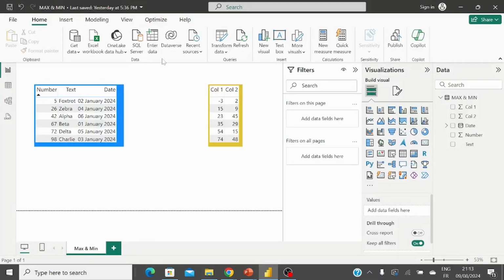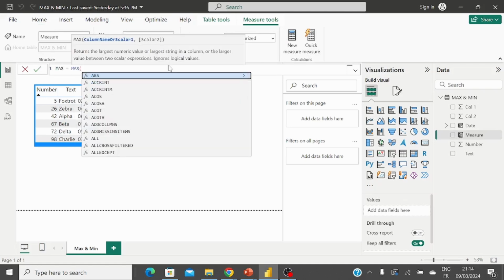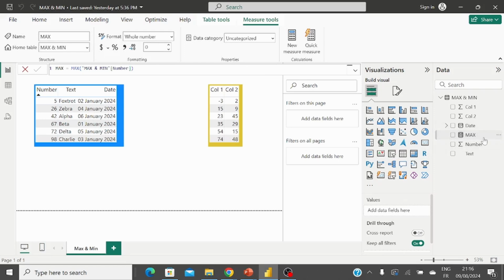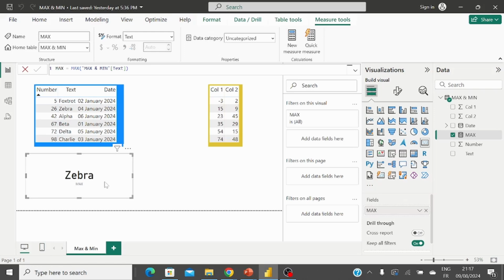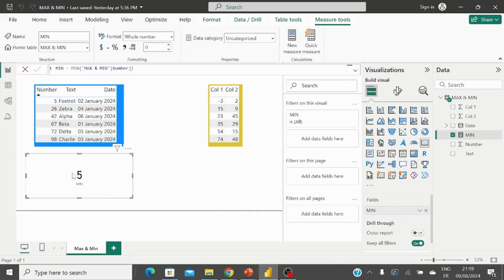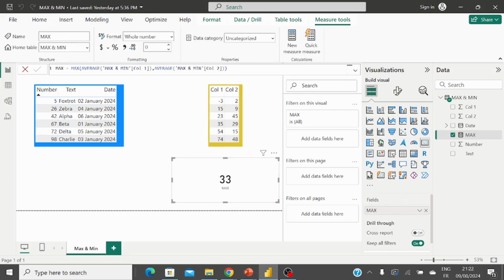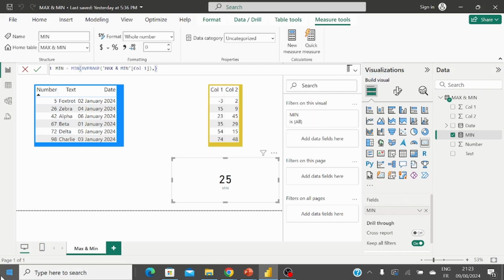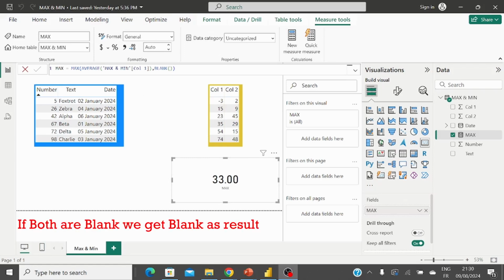DAX Function MAX & MIN | Learn How to Use MAX & MIN | DAX Wednesdays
⌨️ How to Use DAX Function MAX & MIN ?!?
⌨️ How to Use MAX & MIN in PowerBI ?!?
⌨️ How to Use MAX & MIN ?!?